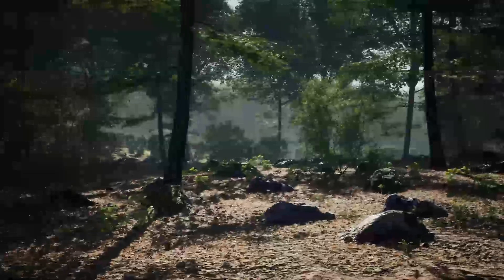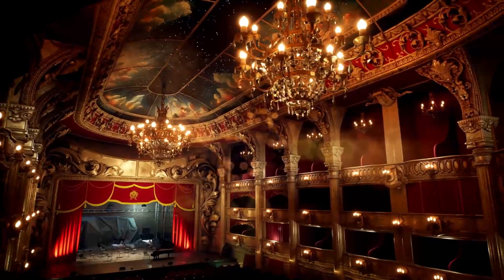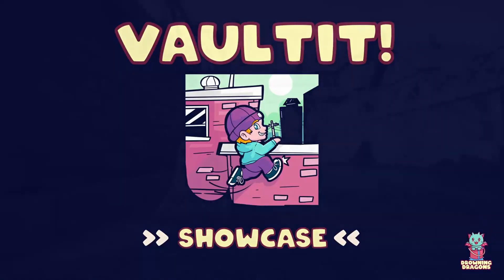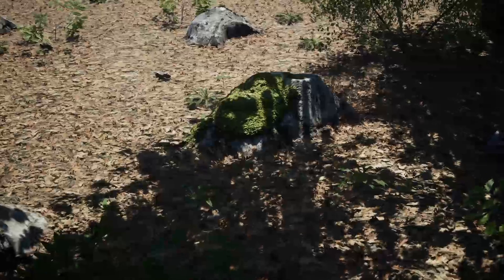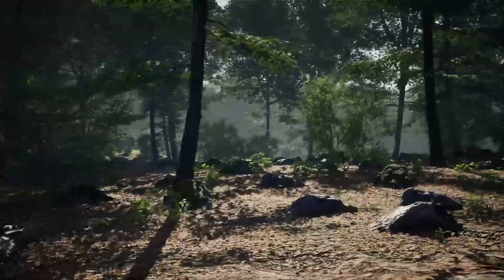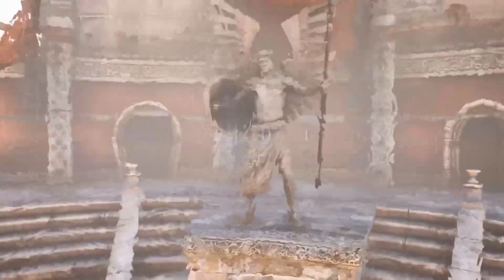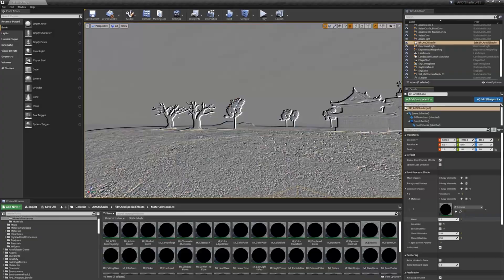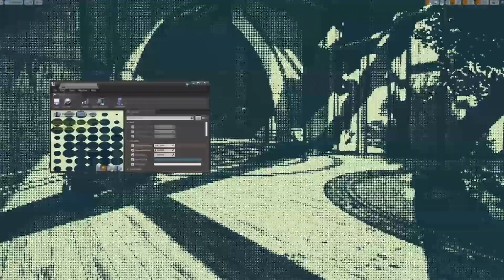Unreal Engine March 2023 Free Marketplace Content Summary